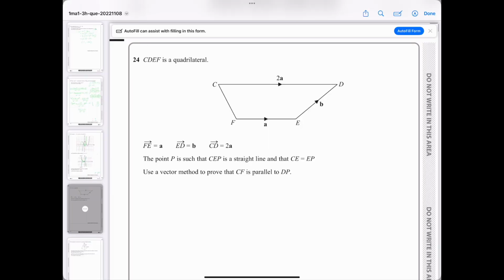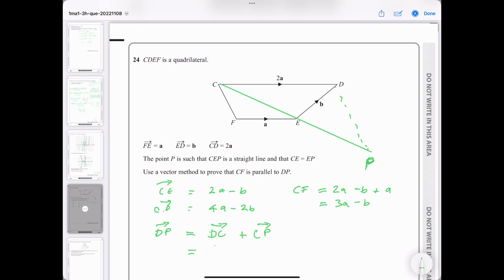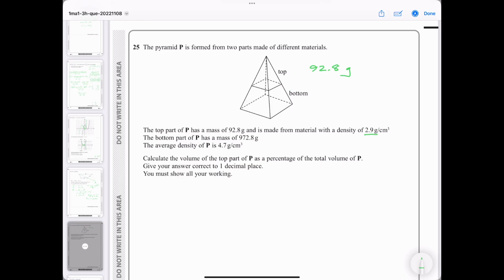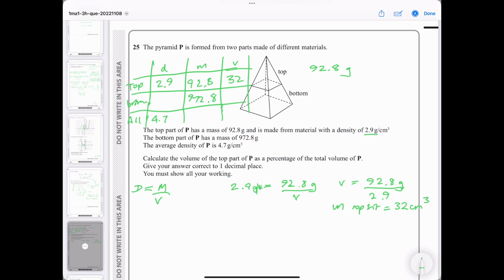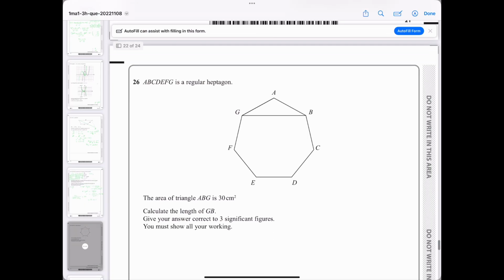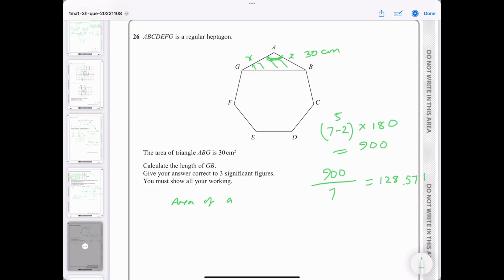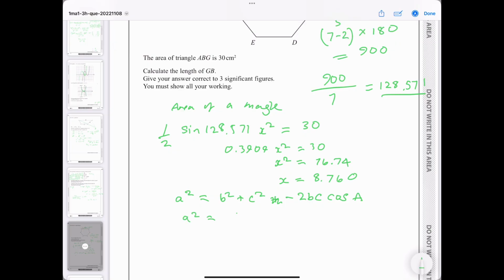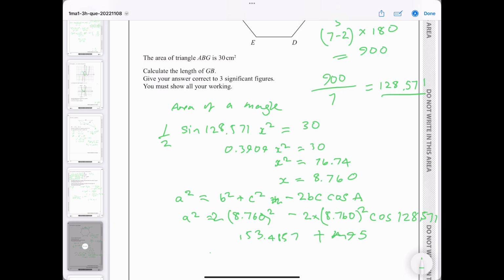How to solve tricky density questions Edexcel Paper 3 November 2022 23,24,25